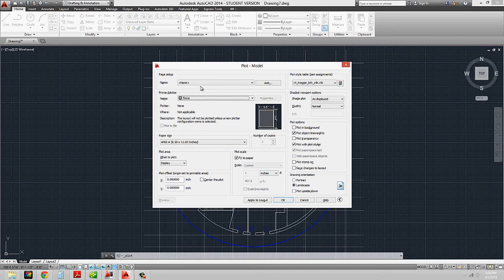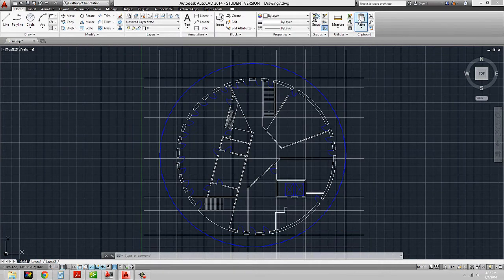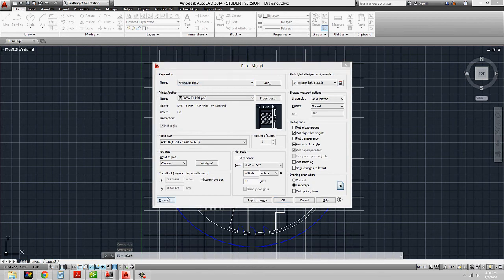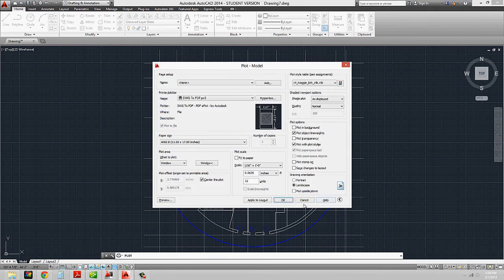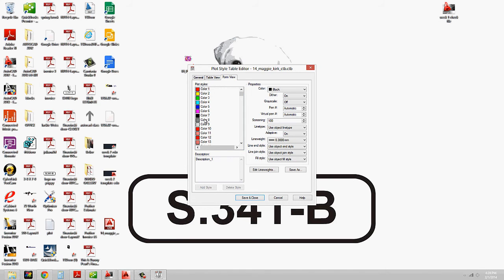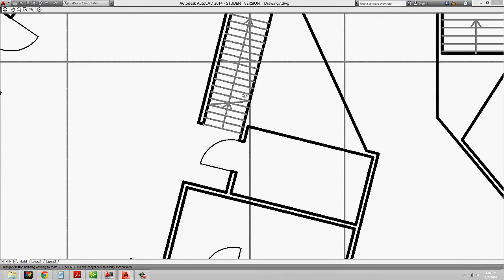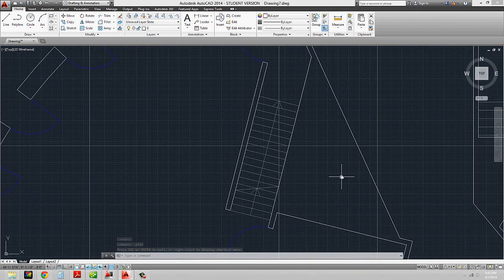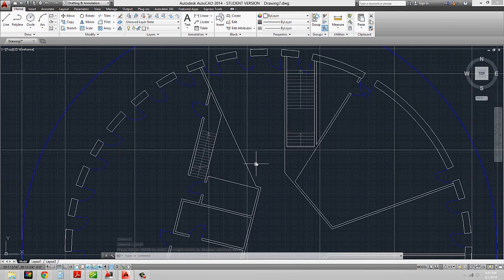CADD I: Autocad INT 560 Pratt Institute Week 3 Part 5 Plotting from Model Space